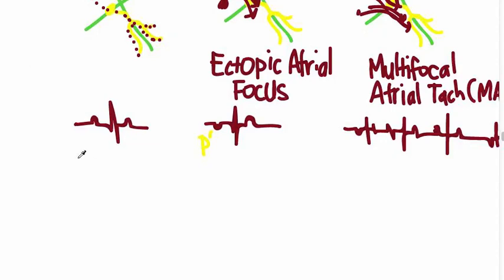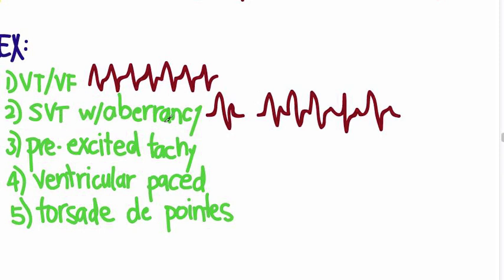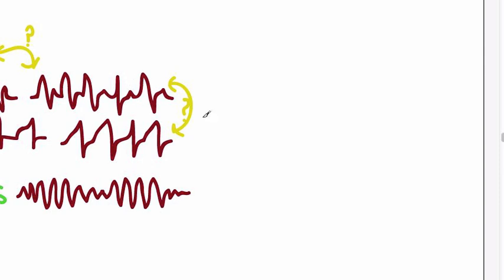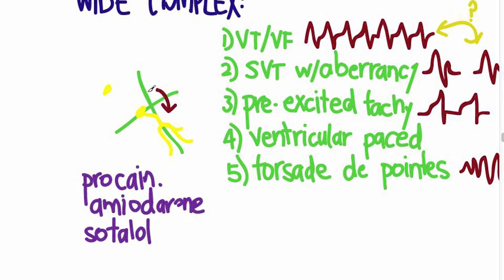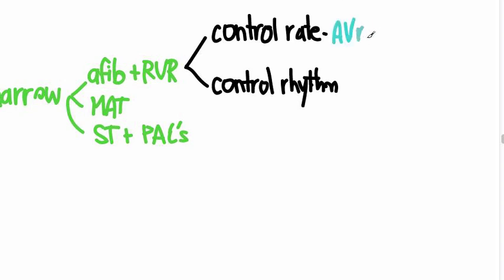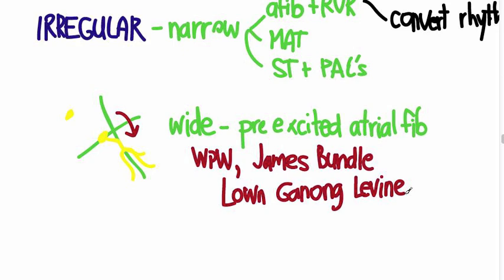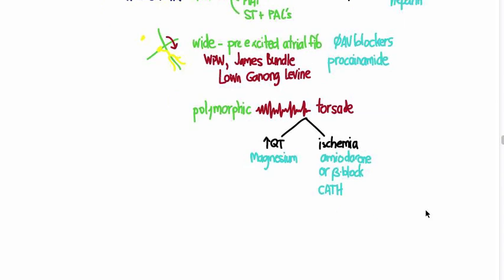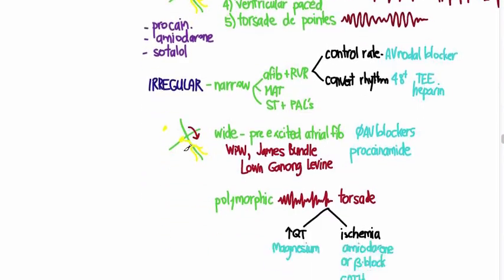ACLS 10 - Tachycardia 3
ACLS 09 - Tachycardia 3